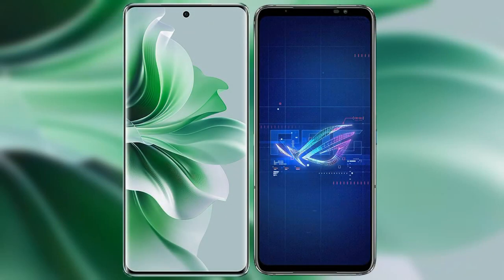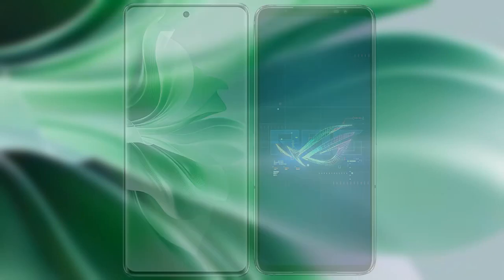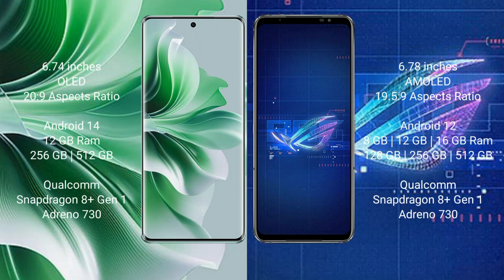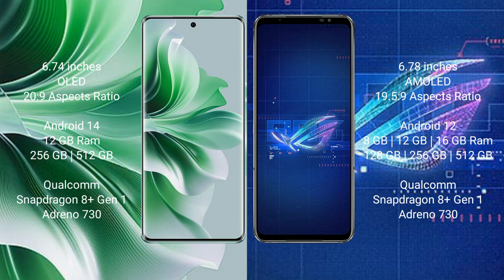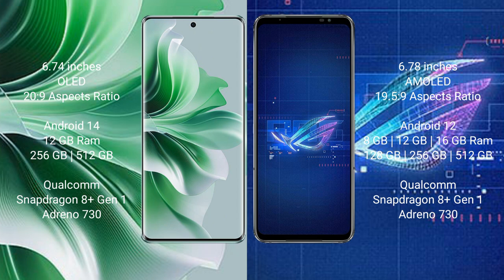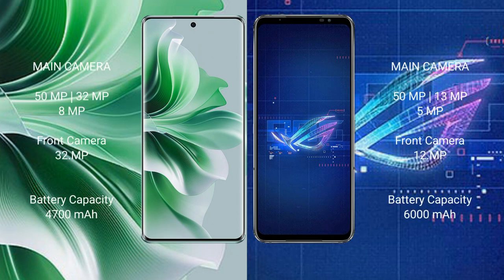Oppo Reno 11 Pro vs Asus ROG Phone 6 Review